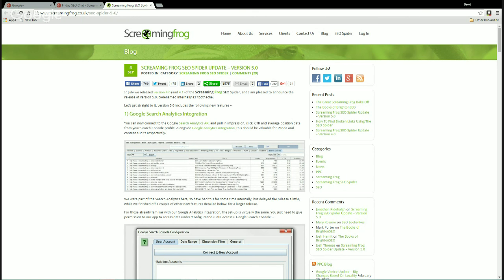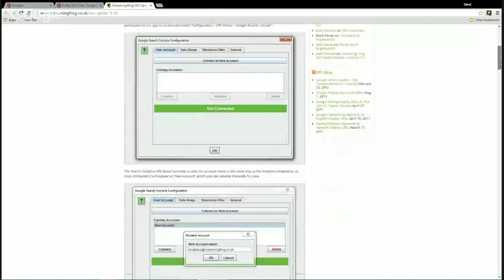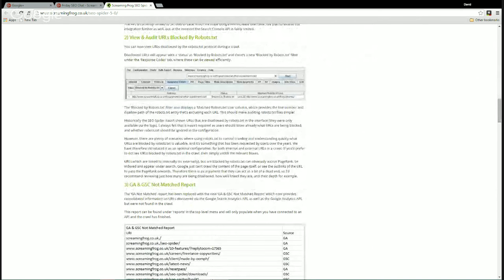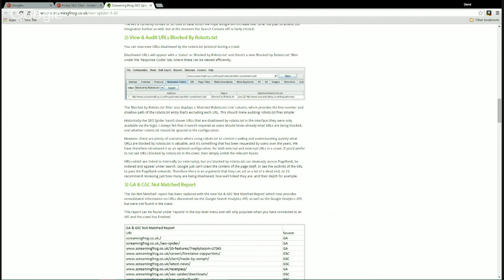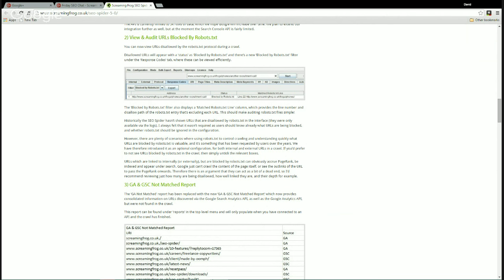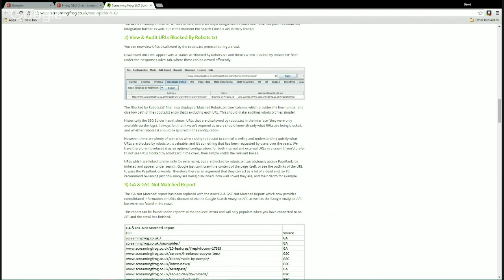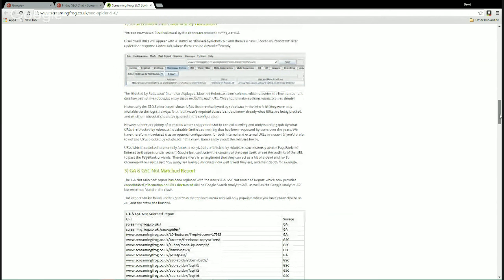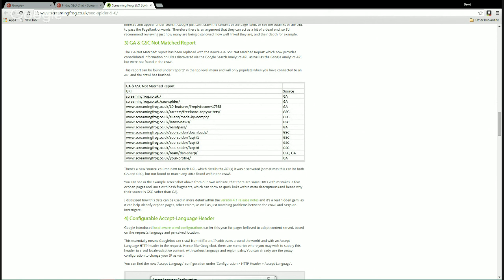Friday SEO Chat - Screaming Frog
The gang over at +Screaming Frog SEO Spider recently released their latest version complete with some new features. We decided it was a good time to have them back on to tell us what's new and take some questions from the peeps on the best ways to use the tool.

Be sure to join us... it should be a hopping good time!